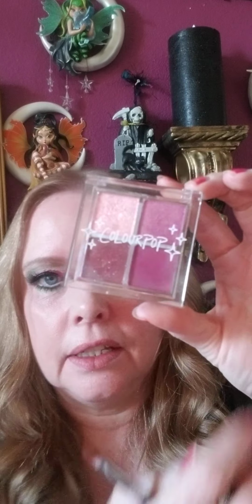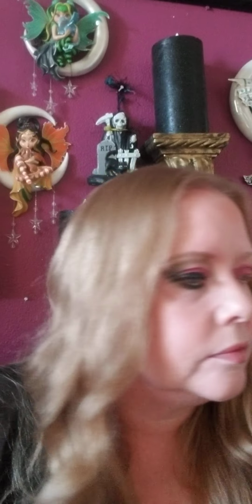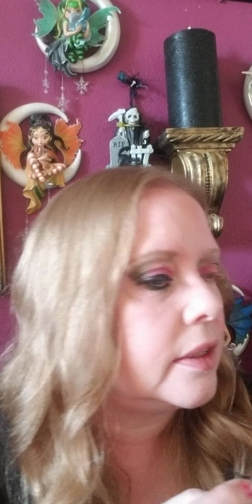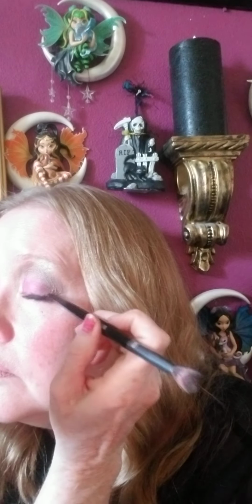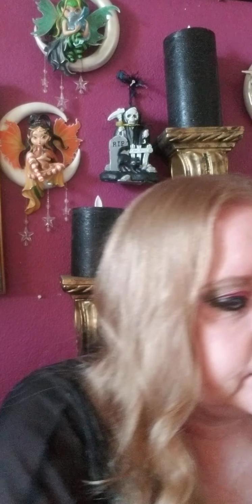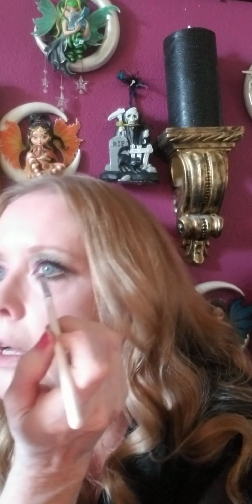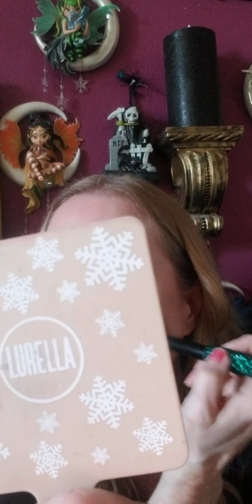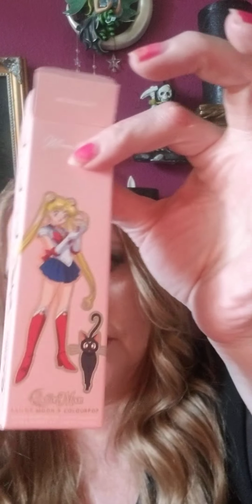purple and green look with Coulor pop and blood money